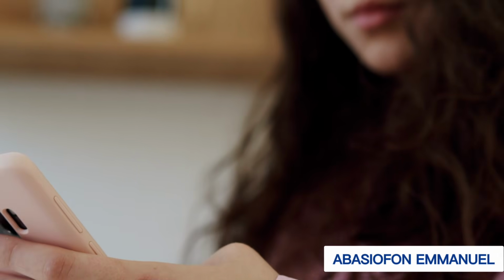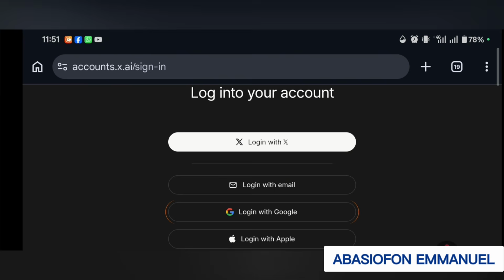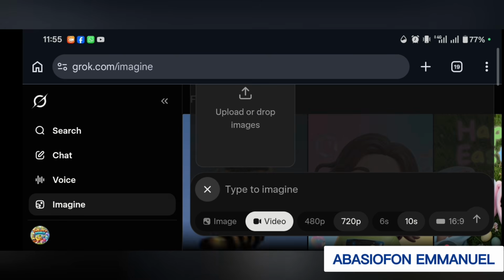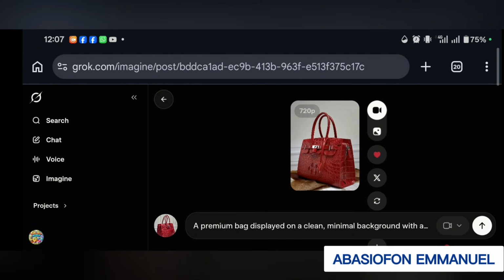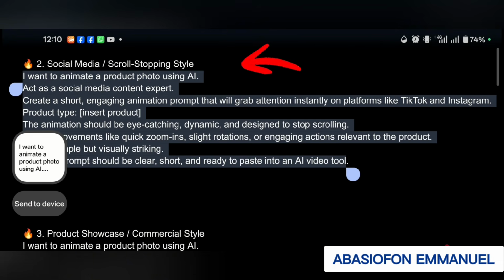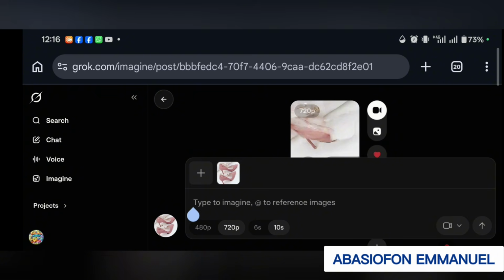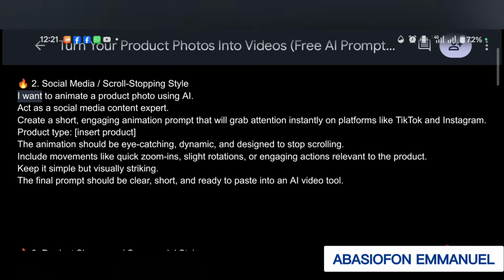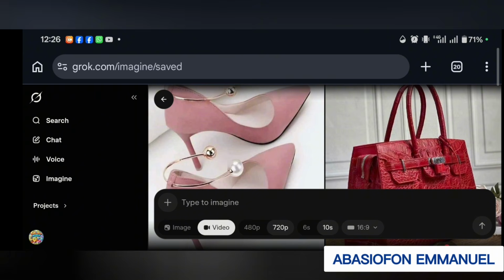How to Animate Images with AI: Step-by-Step Tutorial (FREE & EASY)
Still posting static photos on your brand page?  That’s why you’re being scrolled past! In 2026, AI Animation is the secret to standing out.
Whether you’re using Grok AI to generate images or your own professional brand photos, I’m showing you the Step-by-Step way to bring them to life for FREE.

This tutorial is perfect for bag vendors, bakers, or service providers who want to create high-end, "faceless" content or professional brand videos without paying for expensive editors.

[TIMESTAMP]
0:00 - Why Static Photos are "Dead" 🛑
0:33 - Meet Abasiofon Emmanuel (Brand Strategist)
0:48 - Why AI Animation is the Secret to Engagement
1:17 - AI Examples for Vendors (Bags, Food, Events)
1:37 - Best AI Tool to Animate Images in 2026
2:00 - STEP-BY-STEP AI Image Animation(Secret Prompts & Generating your AI Video
16:37 - 3 Critical Mistakes to Avoid with AI Animation ❌
17:31 - How to create Faceless AI Content for Business
18:04 - Join the FREE AI Community
18:22 - Start Using AI Today + Subscribe

[ABOUT ABASIOFON EMMANUEL]
I am a Brand Strategist helping entrepreneurs move from "Invisible" to "Visible Authority." I teach you how to master content, positioning, and AI tools to grow a brand people remember and buy from.